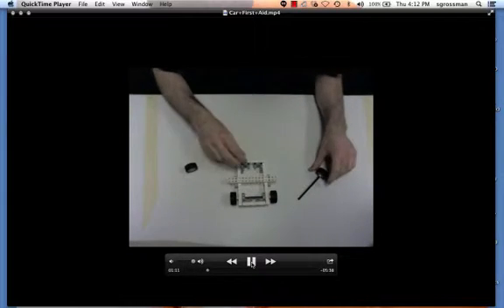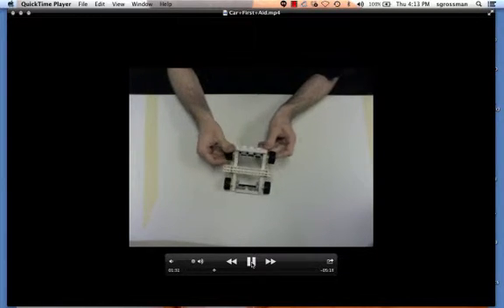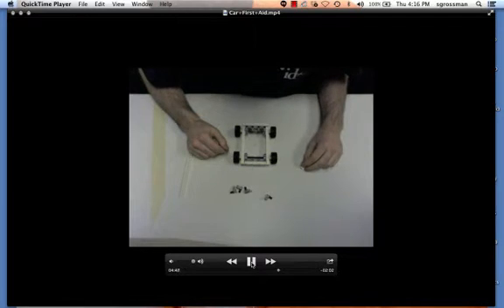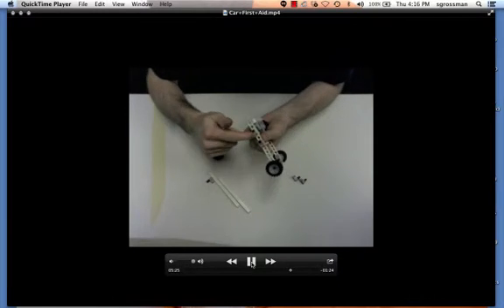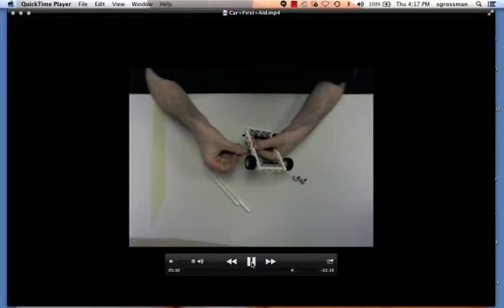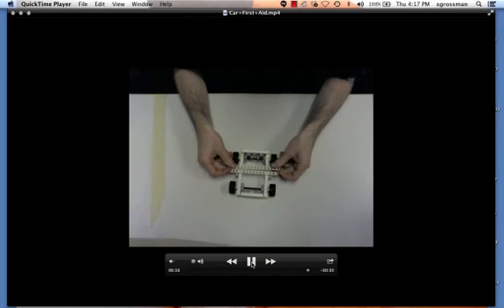Car First Aid Video